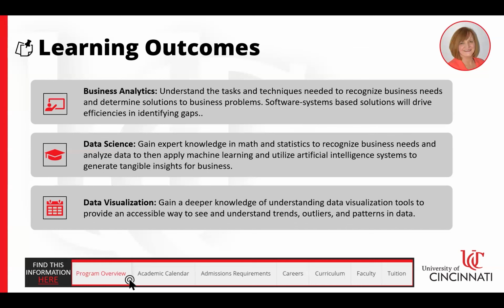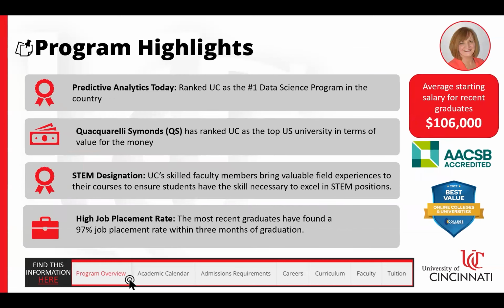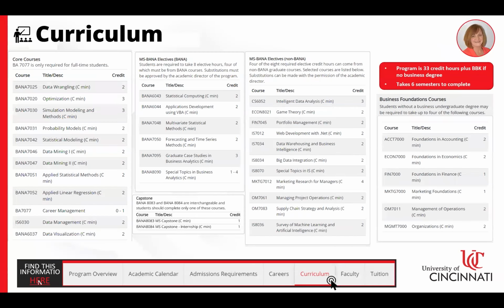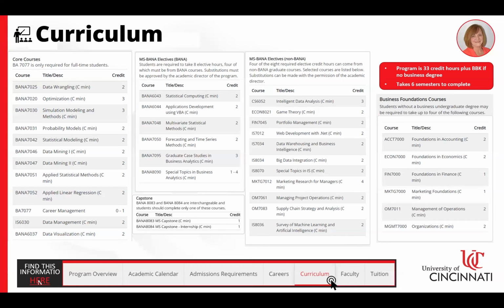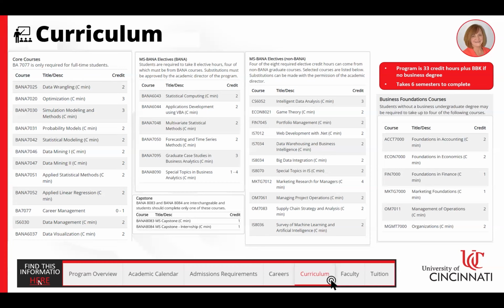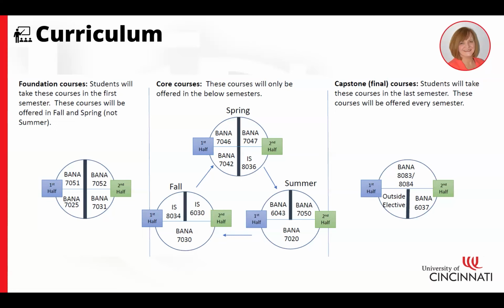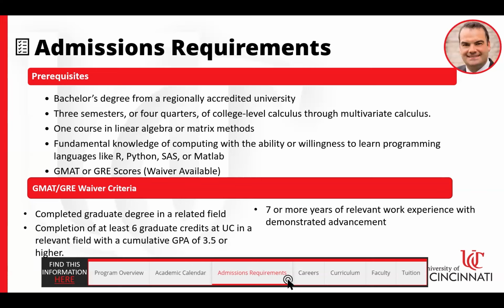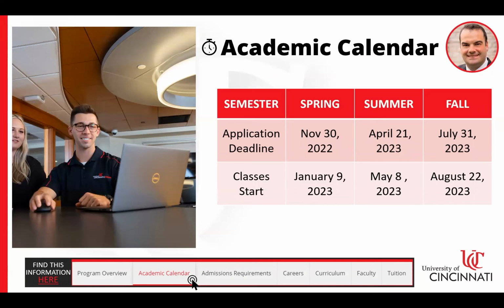Spring 2023 Info Session: Master's in Business Analytics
Hear from program director Dr. Denise White and Enrollment Services Advisor Spencer Bradley from University of Cincinnati’s Online Master of Science in Business Analytics.

This information session covers:
Learning outcomes from the degree
Highlights of the program
Curriculum & Admission Requirements
Career Outlook
Unique benefits of choosing UC Online